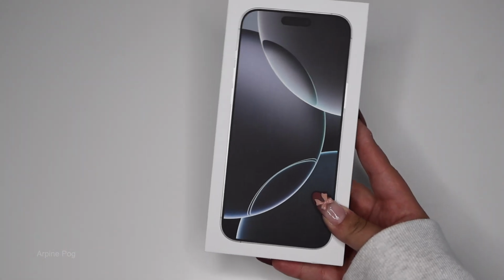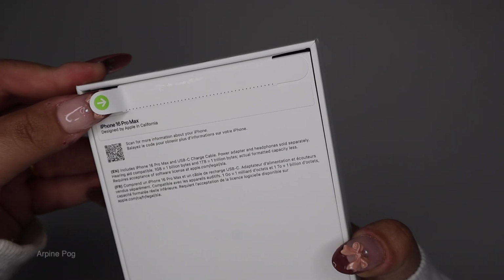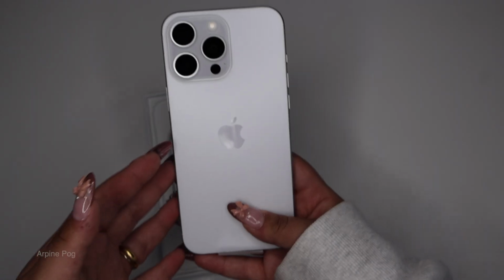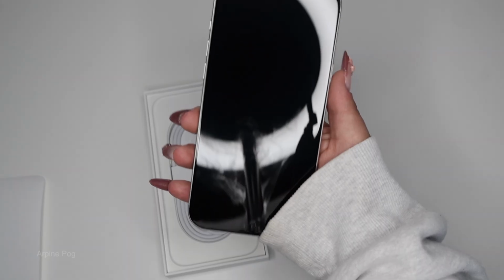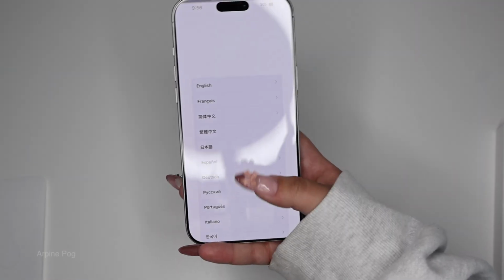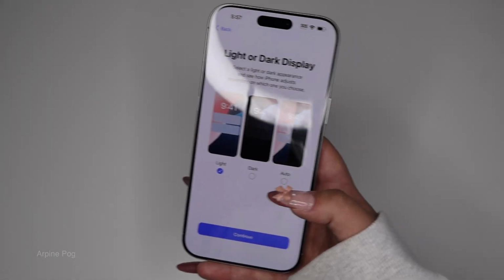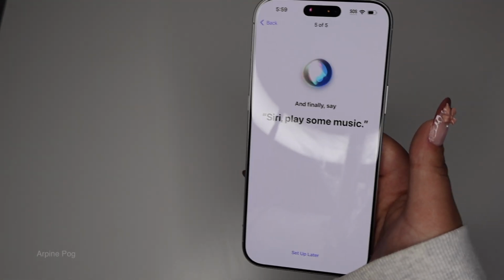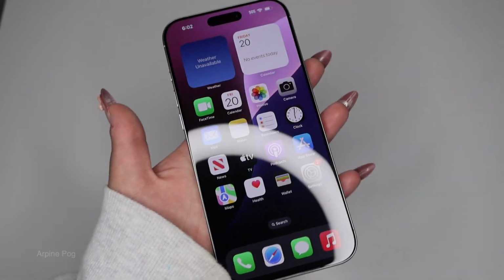iPhone 16 Pro Max Unboxing: White Titanium!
iPhone 16 Pro Max New White Titanium Unboxing & Review.

More iPhone Unboxing Videos!